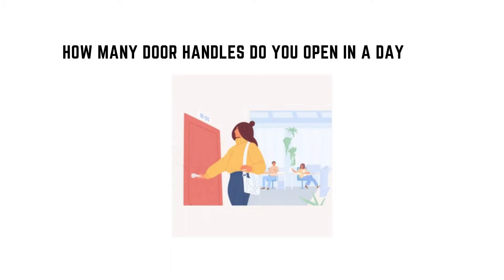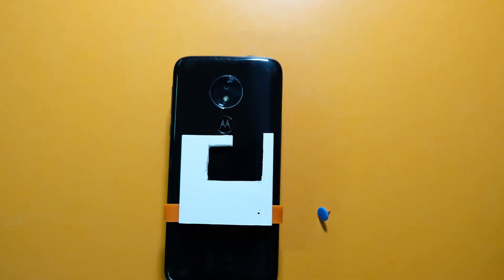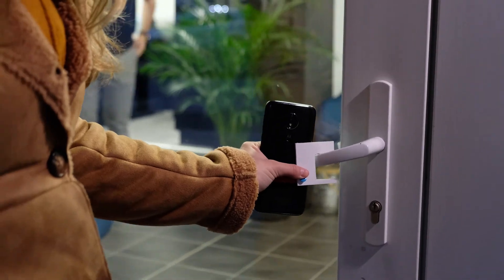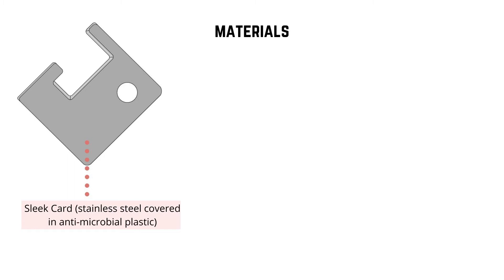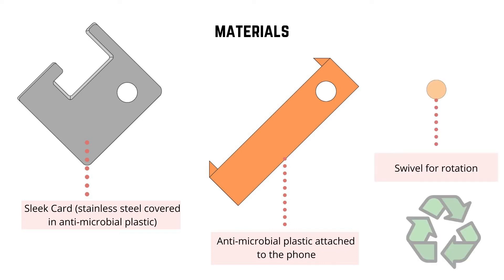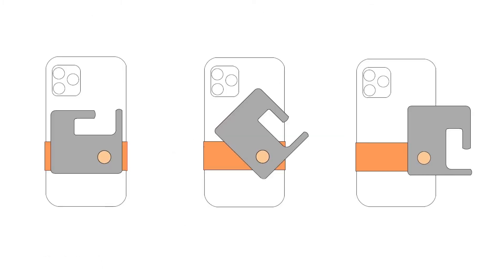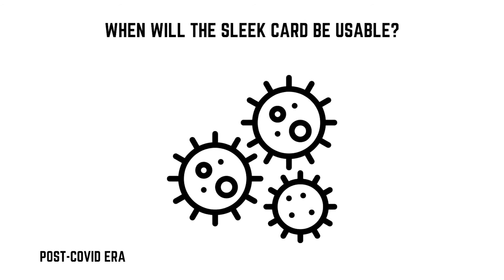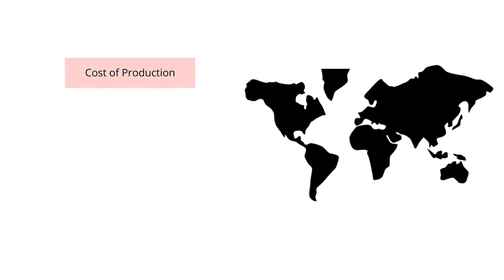Sleek Card (Telekom Ideathon 2020)